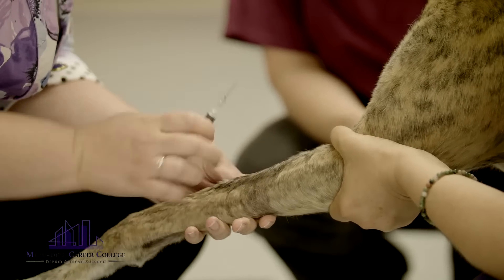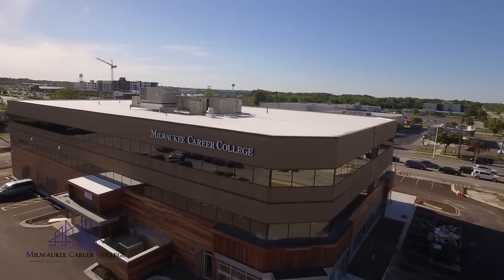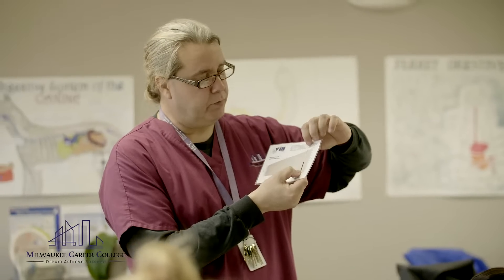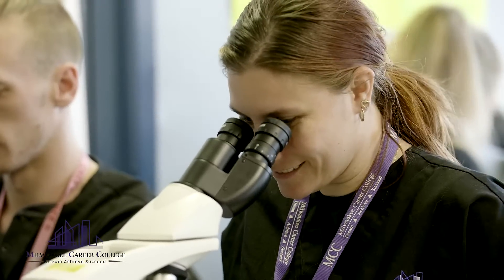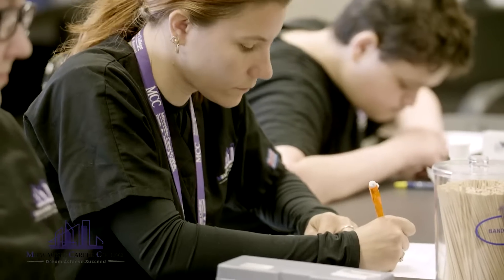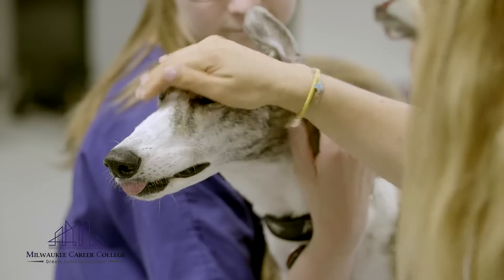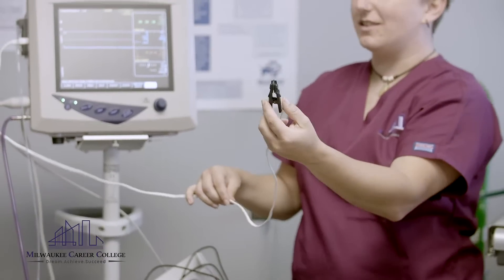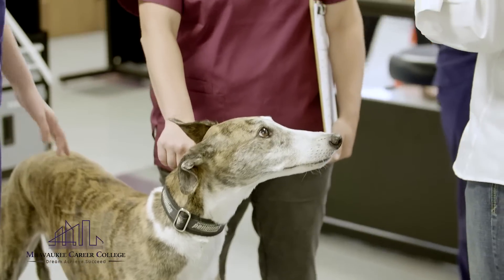Veterinary Training and Veterinary Courses at Milwaukee Career College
Dr. Allison Kiser, DVM, Veterinary Assistant/Technician Program Chair." The Veterinary Assistant program is a certificate, so they don't actually get a degree. Whereas, the Veterinary Technician, they do actually have to pass a national board's test, the VTNE (American Association of Veterinary State Boards). Luckily, we have the ability to have animals here where they can get used to it before they get on a clinic floor."

Courtney Themmes, Vet Assistant Student. "It was really easy to get started with the admissions. I walked upstairs and I got some information. I was back in two days doing my admissions test. I would honestly recommend signing up for classes and just starting as soon as you can. You learn so many things so fast that you can get started as soon as possible."

Samanta Gingras, Vet Assistant Student."I'm here to follow my roots. My mom went to school for a veterinarian career. So it's in me everywhere I go - animals just flock to me. So maybe this is a good path for me. Now I'm here and we do hands-on (training) with the microscope, we have the hemostats, we get to learn all the different machines, and be with animals all day. It's pretty exciting."

Tracie Knudson, Vet Tech Student. "I've always liked animals. I graduated straight out of high school to a 4-year university and got a Bachelors degree in busines and worked several jobs in that field before I found a job at a doggy daycare and then I said I wanted to work with animals. I originally did the assisting program and then I decided to come back for the tech program so that I could be certified."

Ashley Schneidler, Vet Tech Student. "I like that I it's more skilled than originally thought it was going to be. I just thought it was going to be simple to work with animals, and you knonw, get to hang out with them all day, but it's much wider variety of skill set and I like that because I enjoy learning."